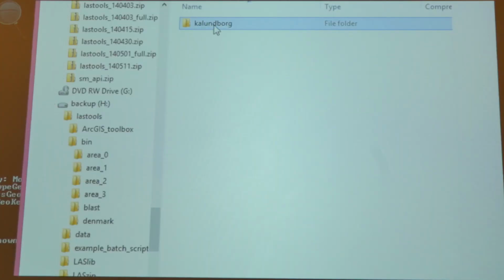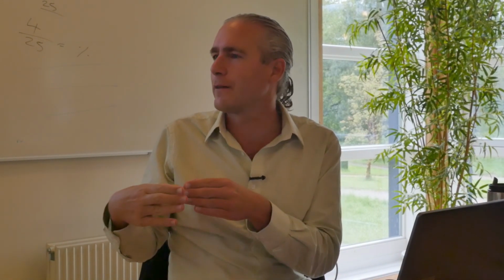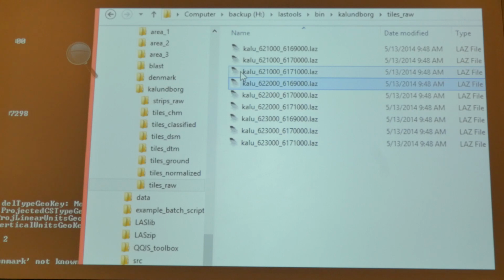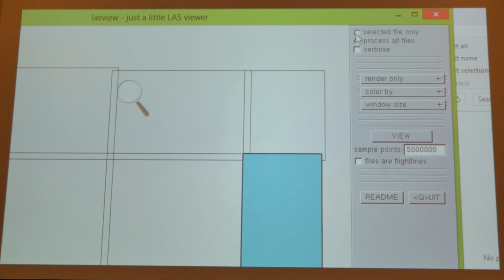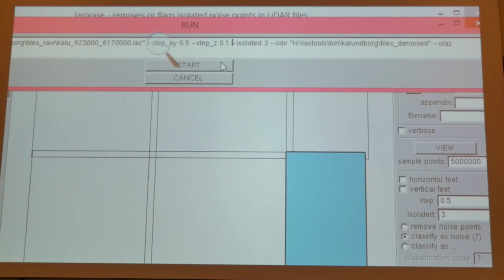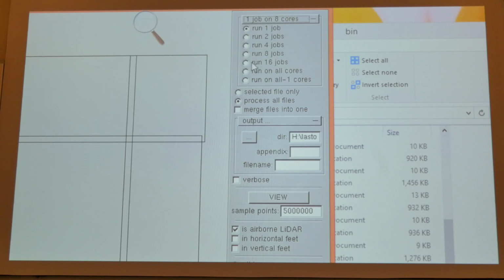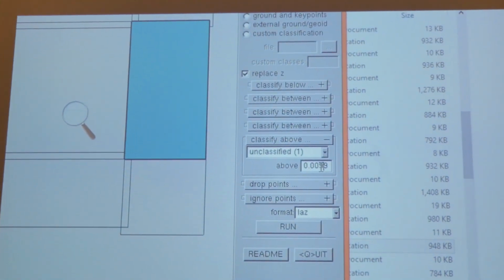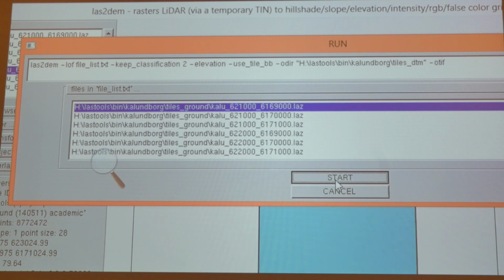LasTools 1,1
Martin Isenburg presenting on LasTools at the Forest and Landscape College at University of Copenhagen in May 2014